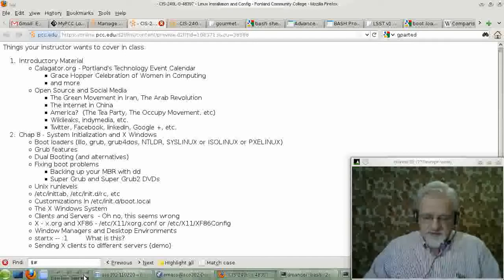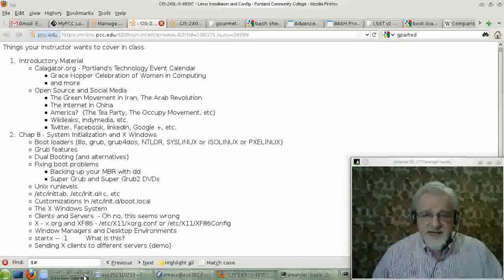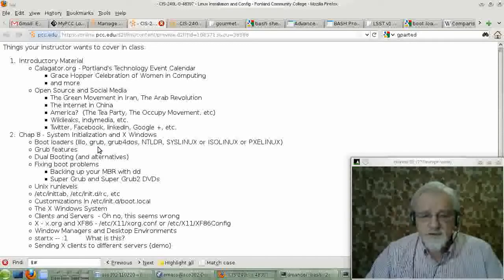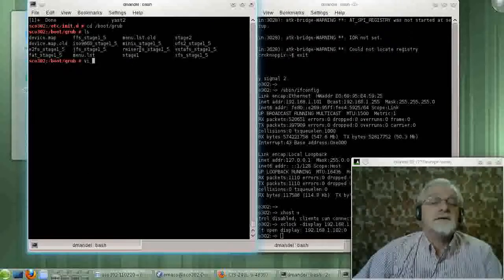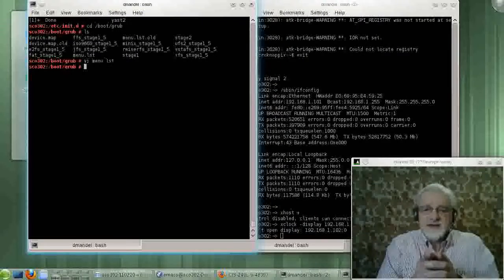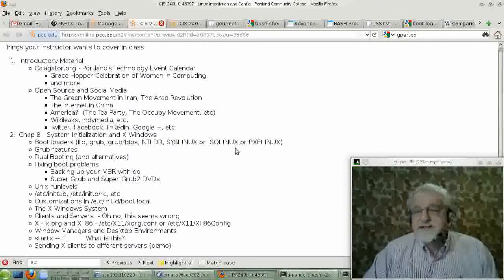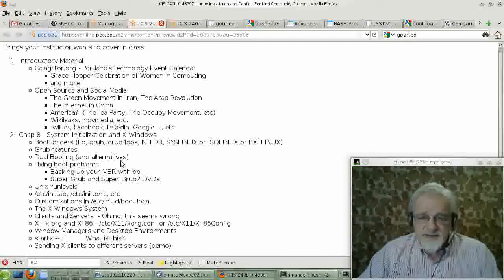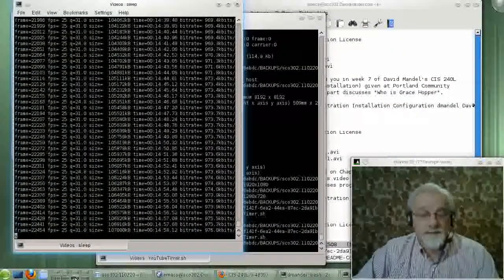CIS240L-Chapter08-part1-ver1.avi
Guide to Linux Certification.  This video discusses Chapter 8 of Eckert.  This particular part of the video discusses grub, lilo, syslinux, and other boot loaders.  Part 1/7.